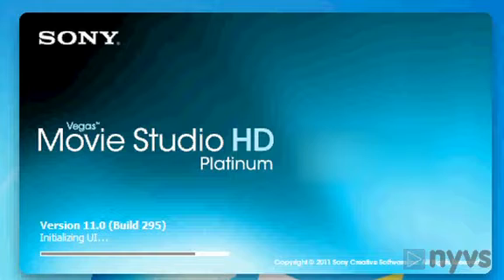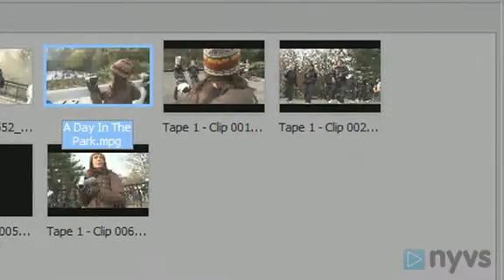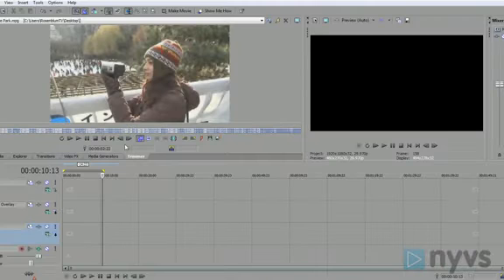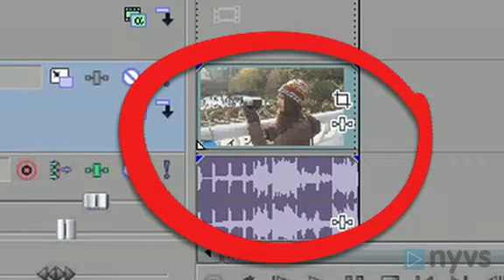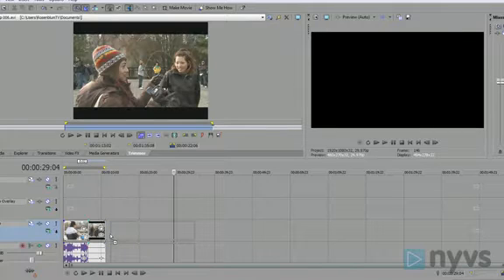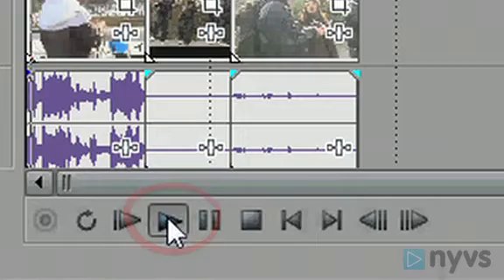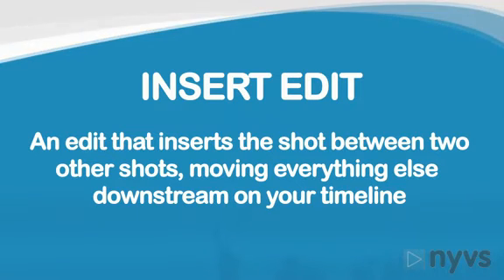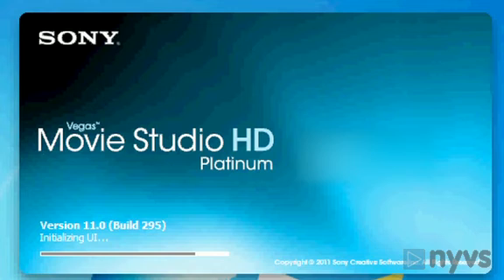Sony Vegas Studio 11 - Basic Editing Tutorial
Here's a clip from our new tutorial for Sony Vegas Studio 11. Check out the rest at NYVS.com!